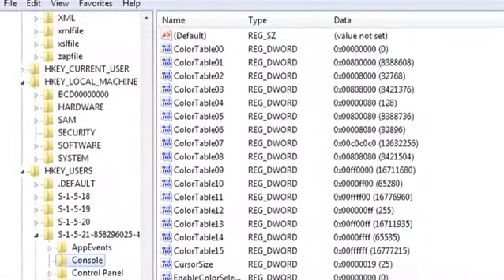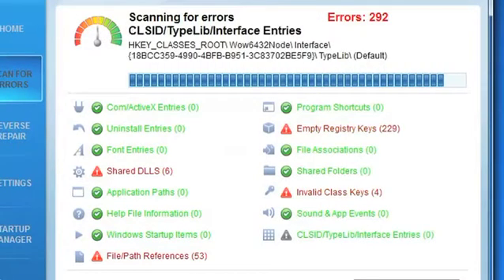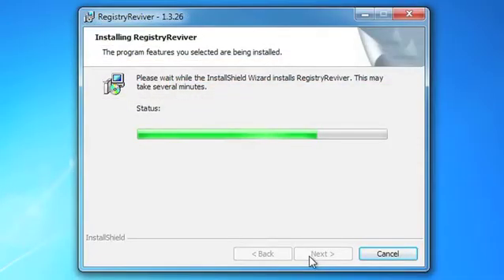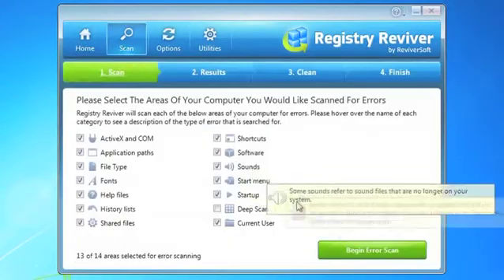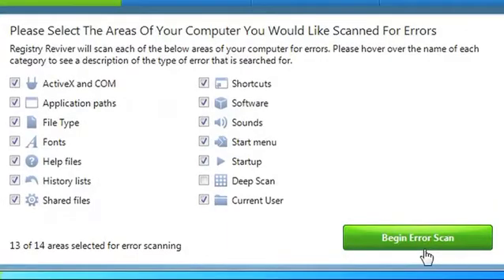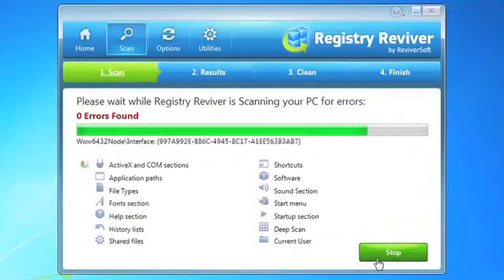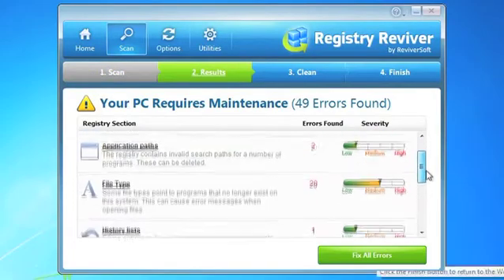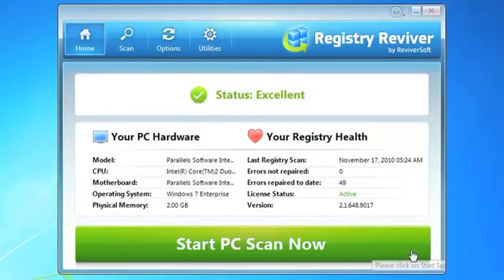How to Fix Registry Errors on Windows 7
Here's a how-to video for fixing registry errors on Windows 7.

From ReviverSoft, the company behind Registry Reviver, Driver Reviver and PC Benchmark.